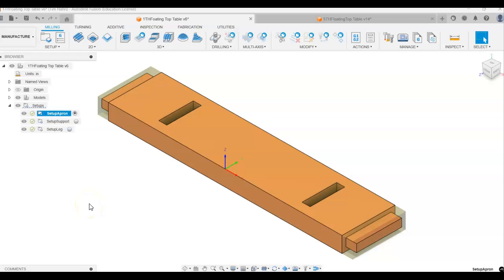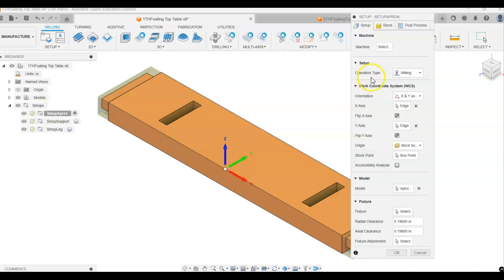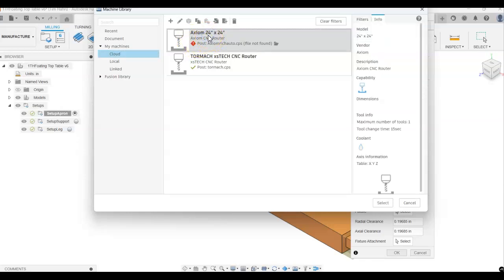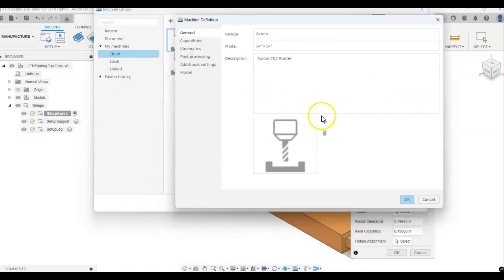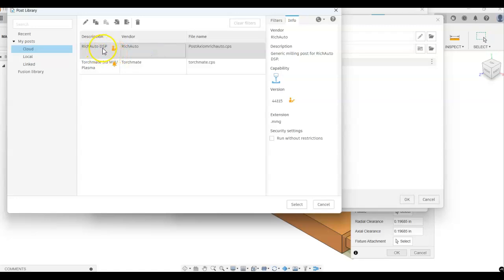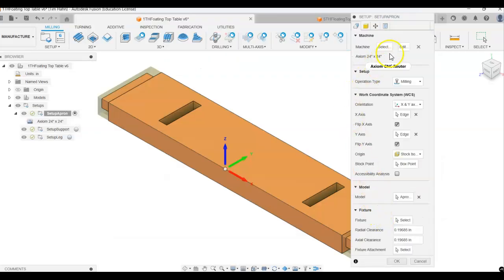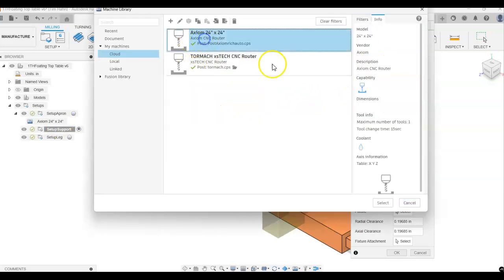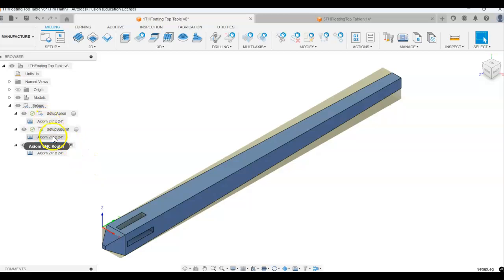Floating Top Table - CNC Adding Machines to Setups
Adding the correct @AxiomprecisionCNC machine to the @adskFusion setups.